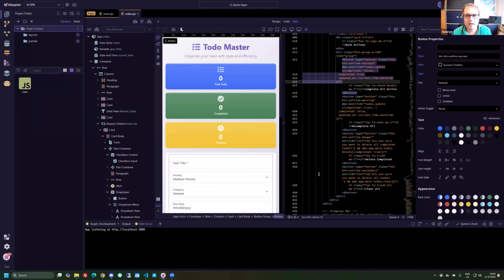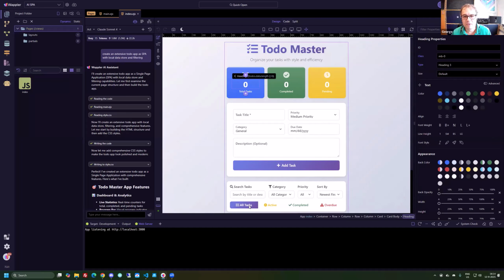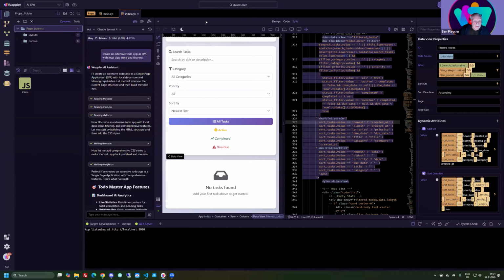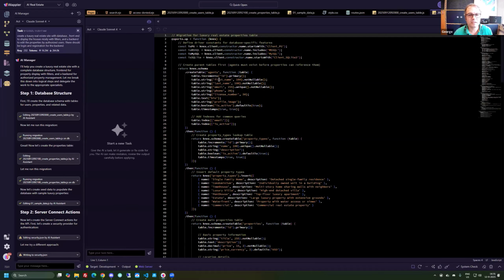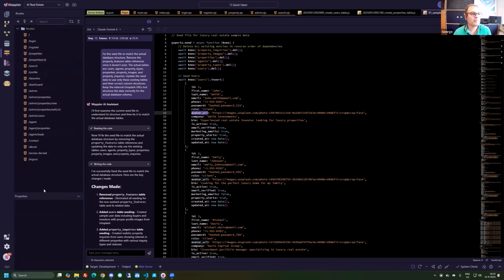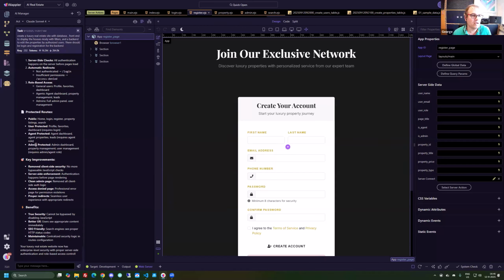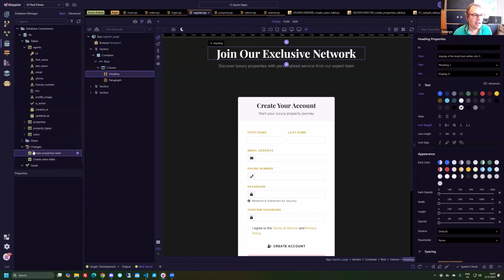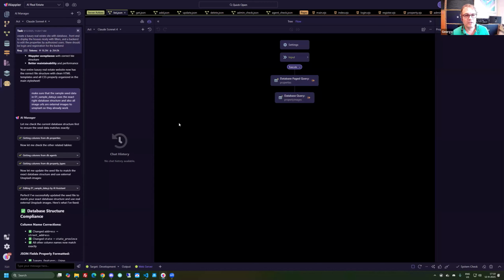Meetup September 2025 - Wappler 7 Presentation – Hosted by George Petrov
Get ready to explore the future of full-stack development with Wappler 7! In this exclusive presentation, George Petrov unveils the latest innovations that make Wappler smarter, faster, and more intuitive than ever.

What’s New in Wappler 7:

AI Manager & Assistants: Generate layouts, database schemas, and server logic with natural language prompts

Bring Your Own Key (BYOK): Use your own OpenAI, Claude, or DeepSeek API keys for full control

Multi-Project Windows: Work across multiple apps simultaneously

Undo/Redo for Server Actions: Experiment freely with server-side logic

Switch Case Logic: Build complex workflows visually

UI Overhaul: Modern themes, layout engine, and custom panel controls

Quick Open & Actions Panel: Find files and workflows instantly

Whether you're a seasoned Wappler pro or just discovering its power, this walkthrough will inspire your next project and show how AI is transforming app development.